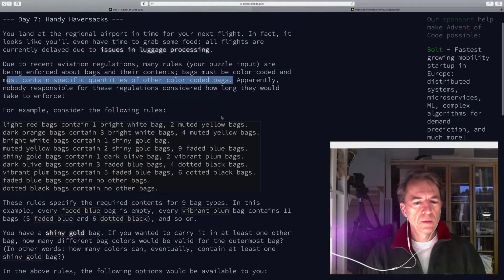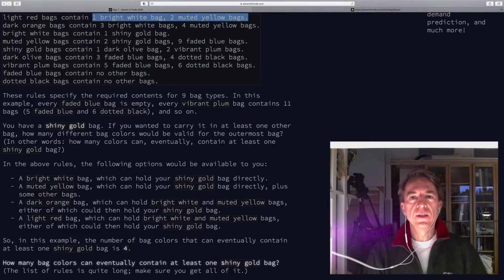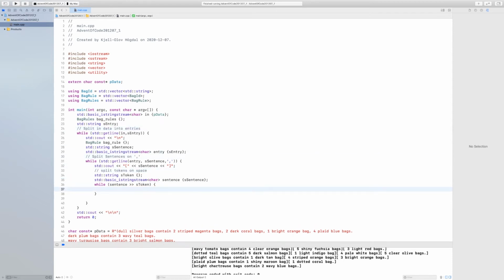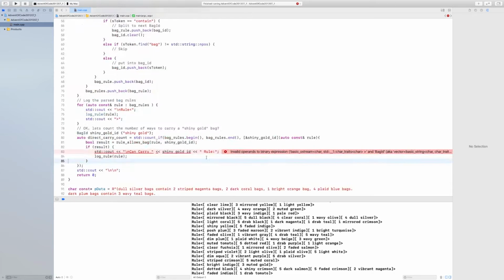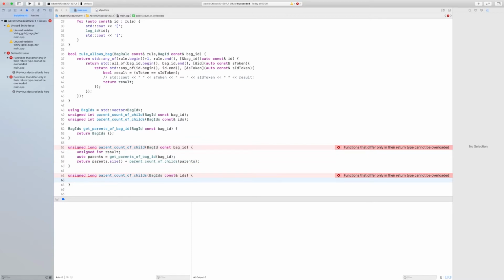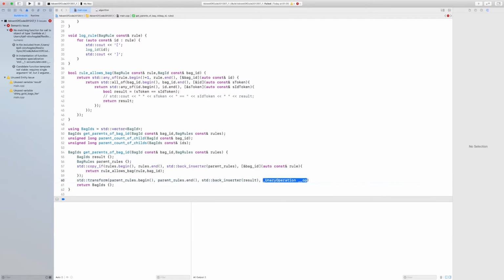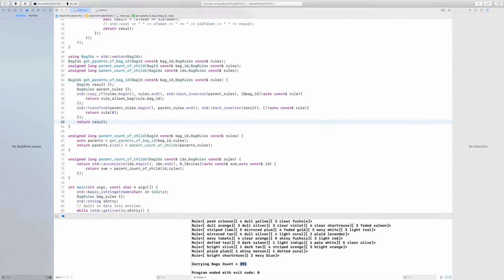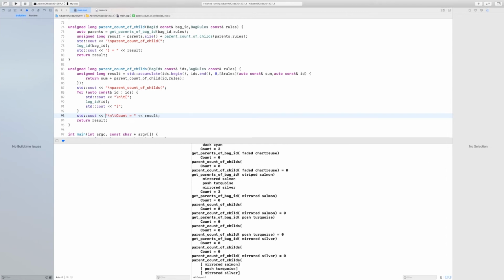Advent of Code 2020 Day 7 part 1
In this video I live code in C++ the solution to Advent of Code 2020 Day 7 part 1 found You can get a Gist with the final C++ code Spoiler alert - I really get into problems in this coding :)